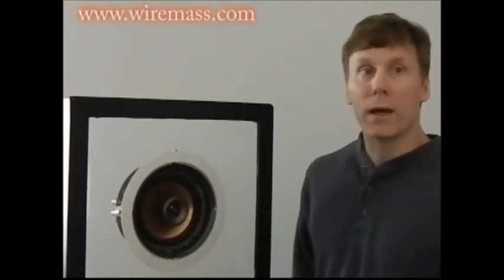Speaker Design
Information about domes and horn speakers. Speaker Placement & Speaker Design